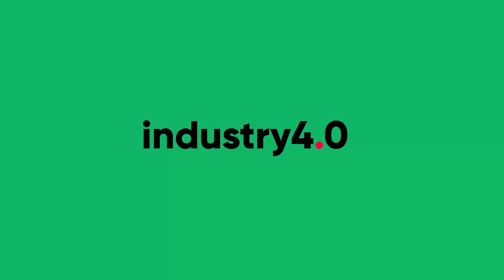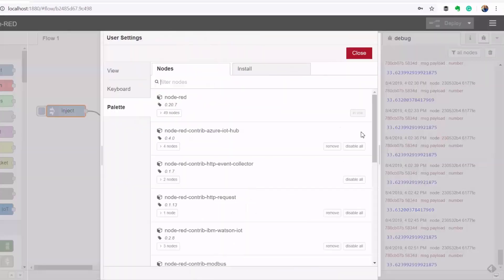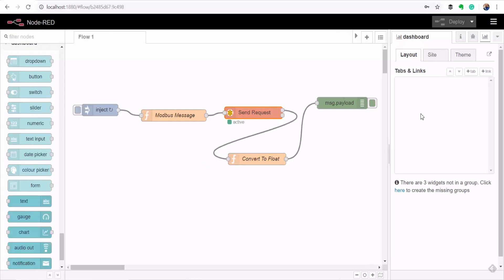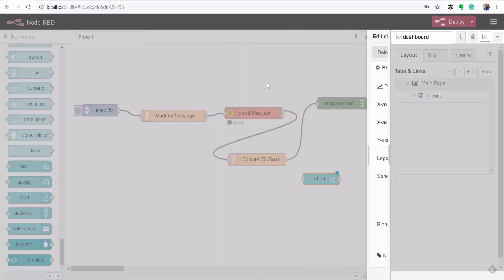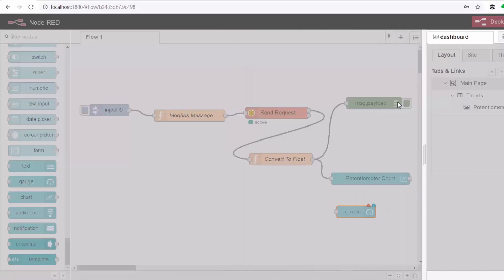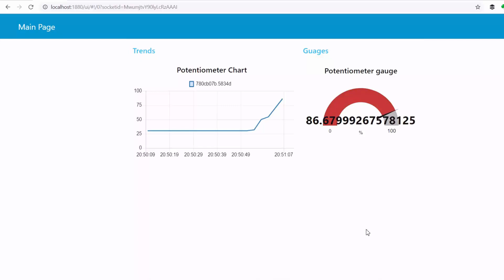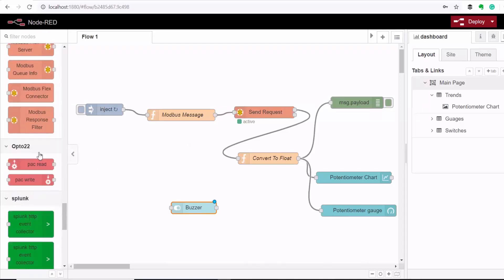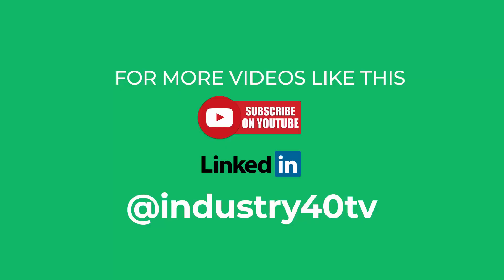Node Red front end - How To Build an HMI Using Node Red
Node Red Front End - In this video, I walk you through how to build a Node Red front end.